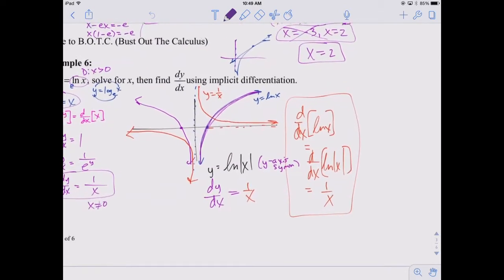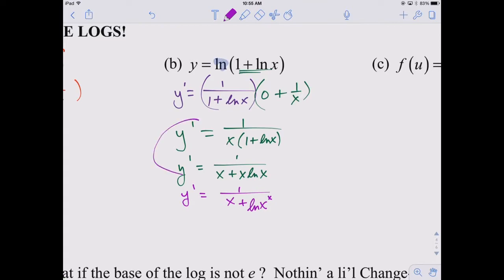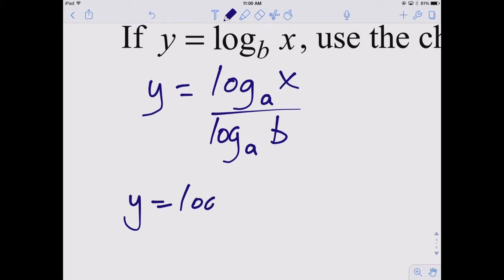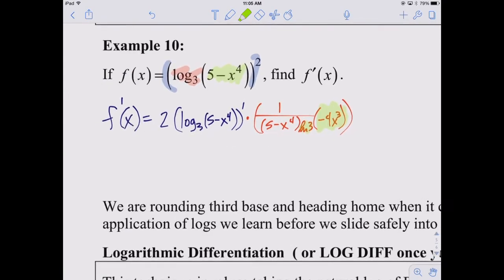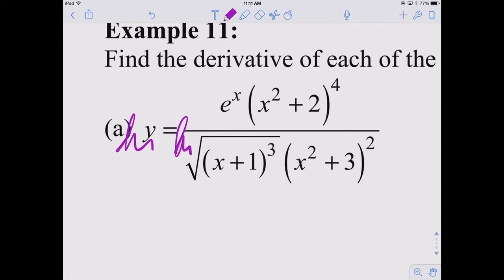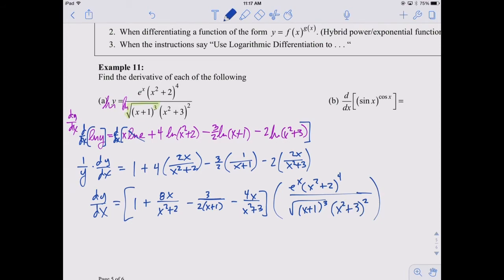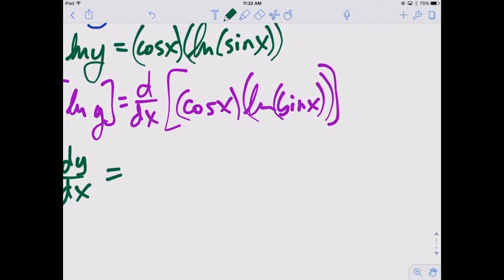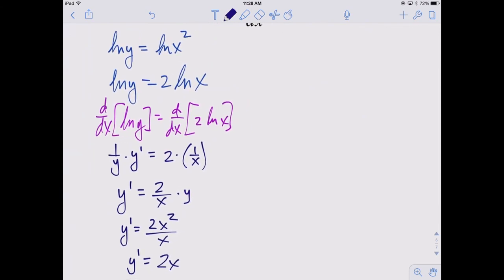AP Cal 2.10 Ex 07-12